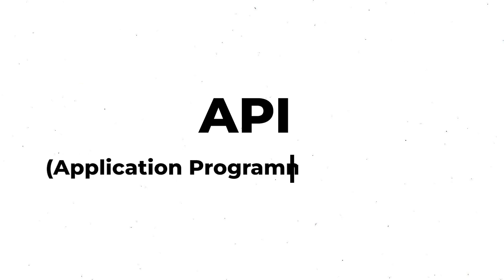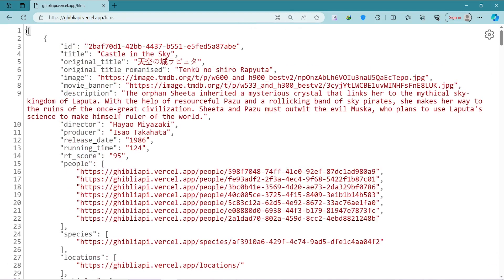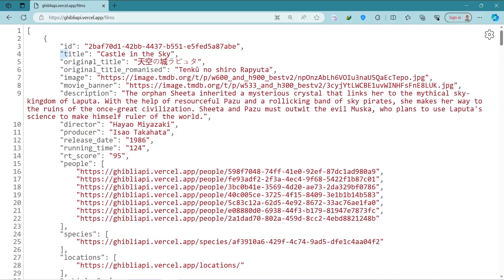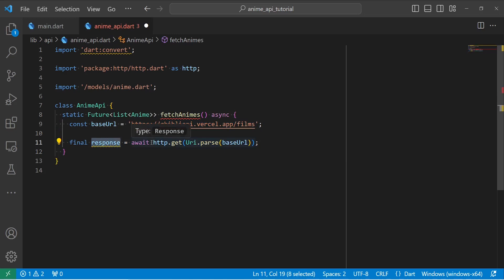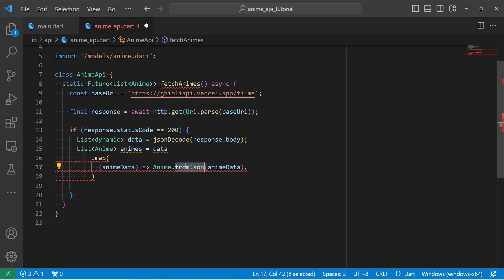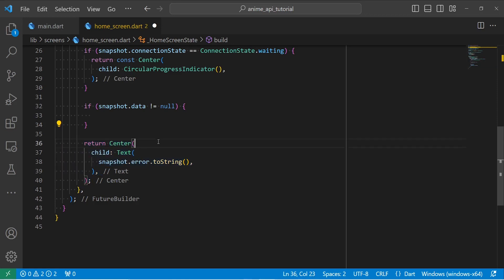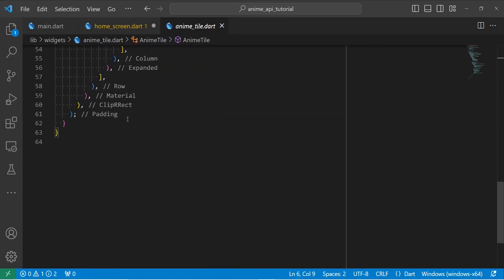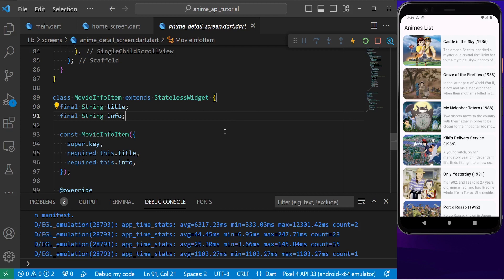Flutter REST API tutorial with HTTP package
In this video, I've explained what an API is and how to work with it by building a complete app that uses anime Api to fetch animes and display them for users.

Timestamps:
(00:00) ➡➡ API Intro
(00:37) ➡➡ Create model for API data
(02:05) ➡➡ Add http package to pubspec.yaml
(02:11) ➡➡ Creating an API class
(03:57) ➡➡ Designing the UI for animes

 • Blue Skies – Silent Partner (No Copyr...

flutter api tutorial